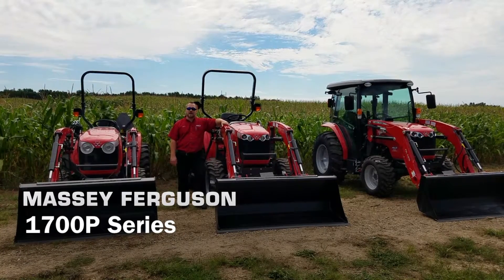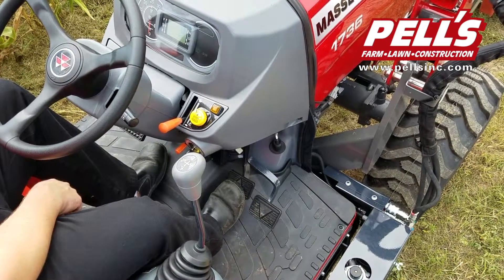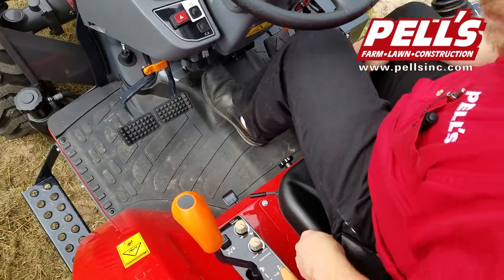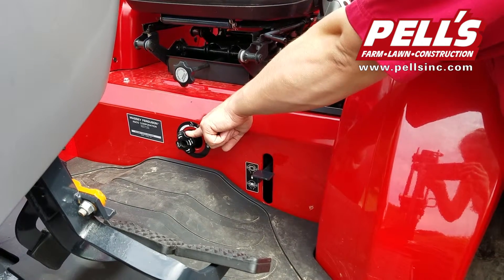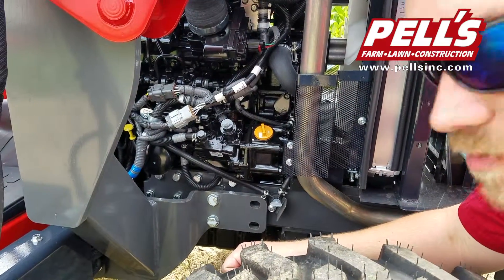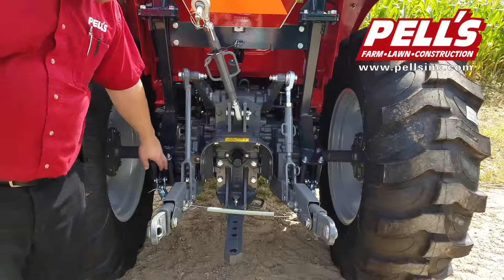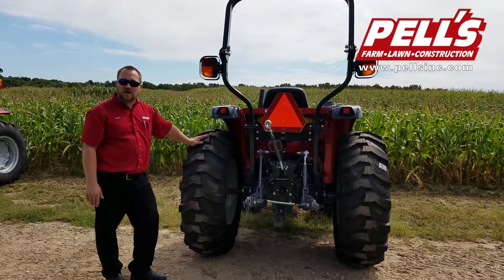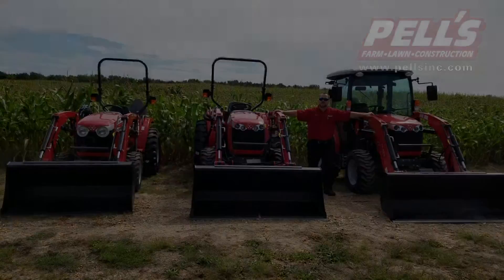1700P Series High Res